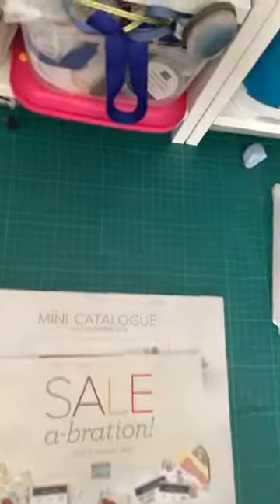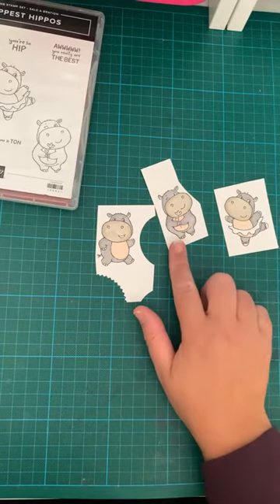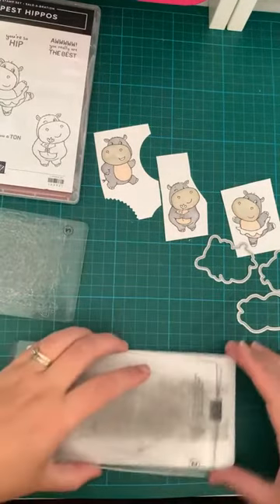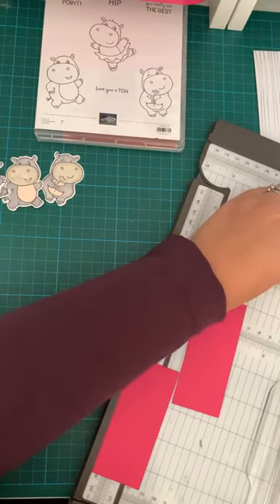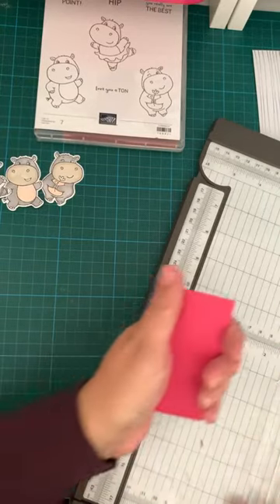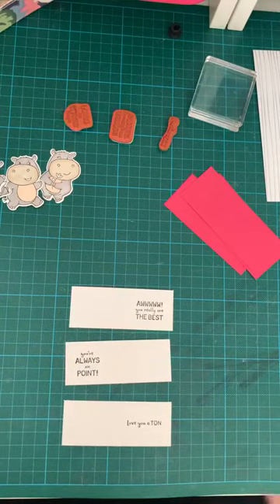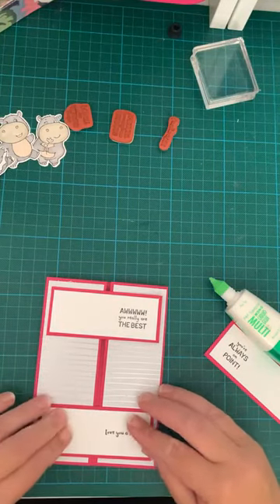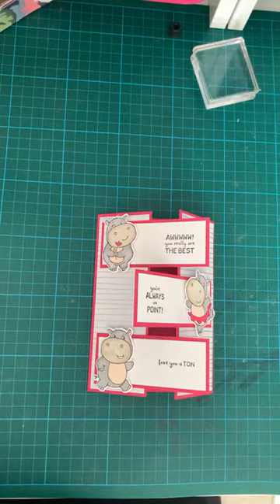Facebook Live - 1st July 22 - Hippest Hippos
This video is using the Hippest Hippos stamp set from the sale a-bration promotion.